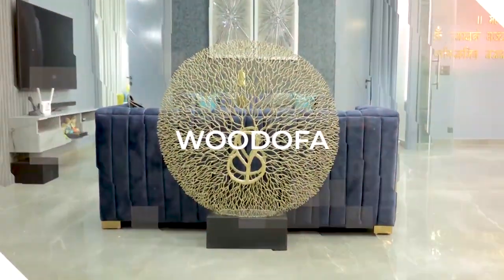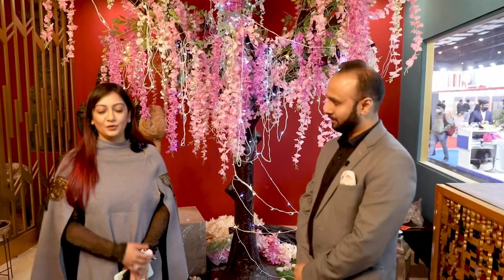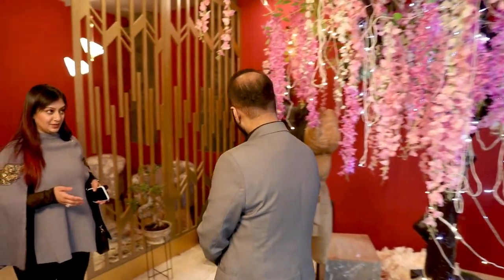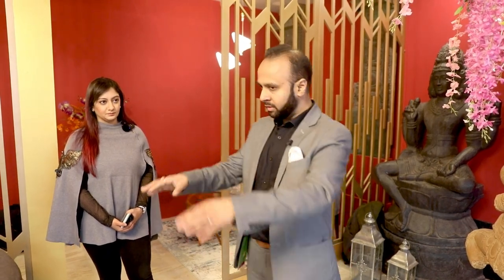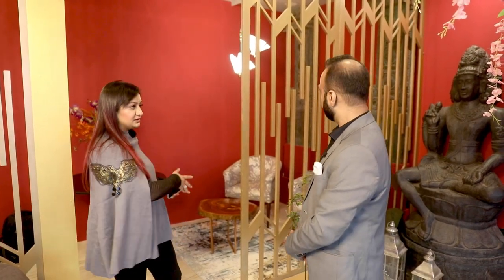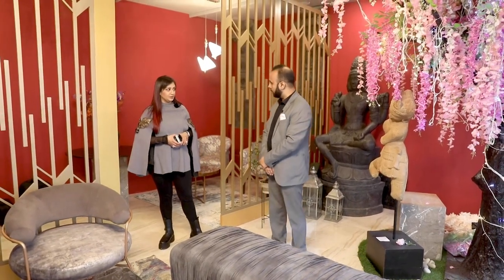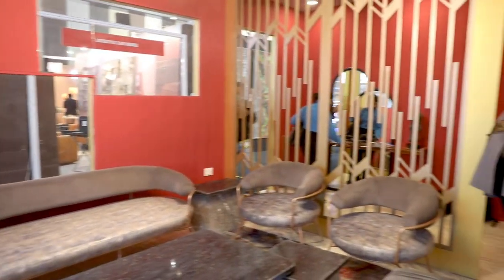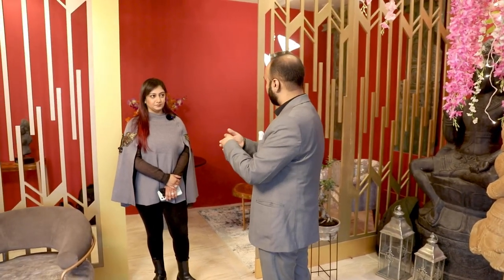Beautiful sculptures and furniture pieces from Designers Vision | Acetech Exhibition Delhi 2021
In this video, we take you to the Acetech Exhibition where we'll explore some sculptures and furniture pieces from Designers Vision that will inspire you to  improve and design your home.

About us: Woodofa is a new age interior design, furniture & decor company, which helps you to design and build your empty home to a fantastic and lively abode within an affordable cost. After understanding your requirements, they provide the perfect design ideas in the very first attempt, leaving no gap for rework.